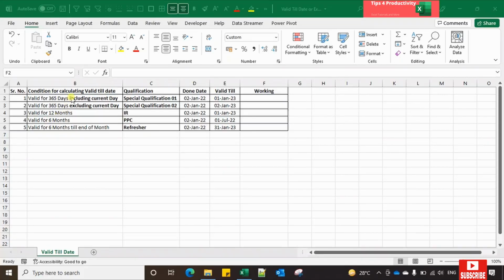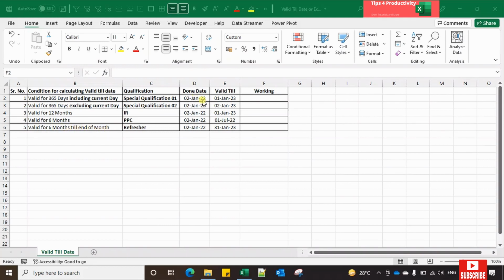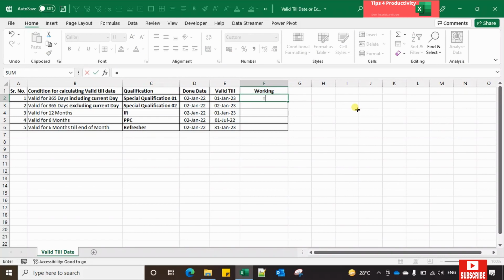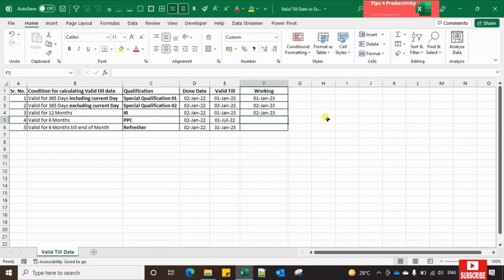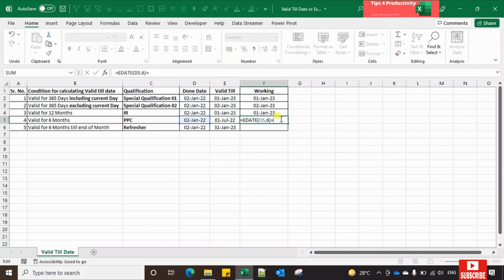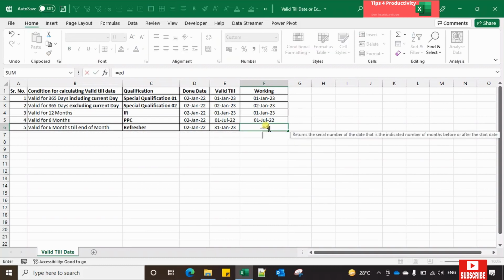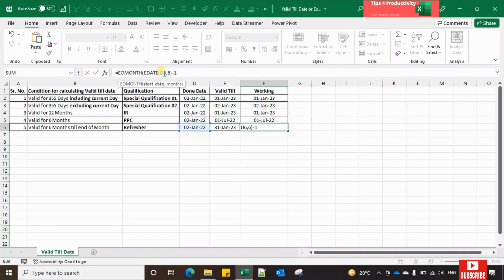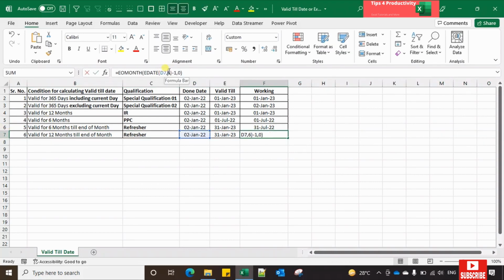EDATE a function to calculate Valid till Date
Hi friends,

Welcome on-board Tips4Productivity.

This is an introduction to formulas that can help us calculate the valid till dates based on various criteria.  We have used the excel function "EDATE" to help us calculate the valid till dates required.

Do leave your valuable feedback and suggest the topics that you would like to see in future videos. I do appreciate your time for feedback.